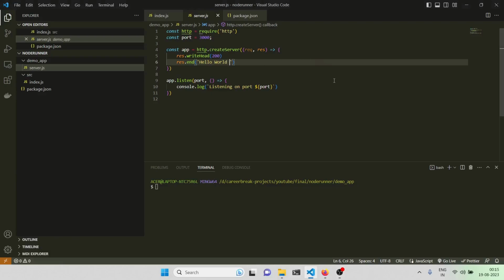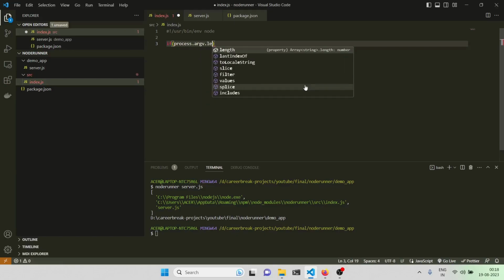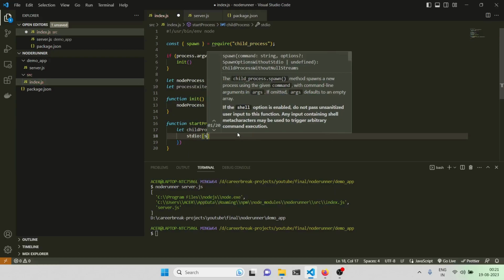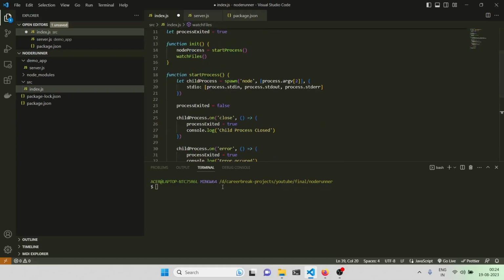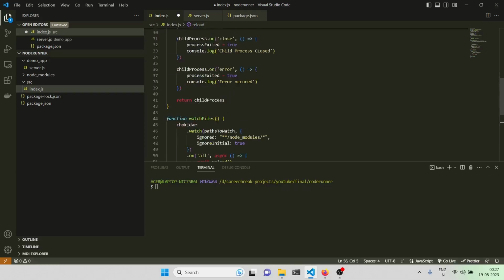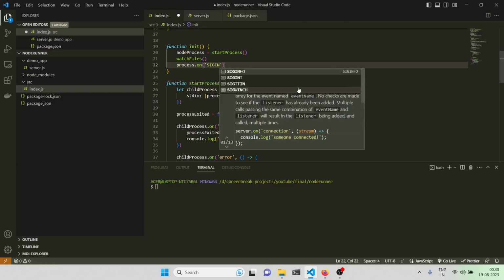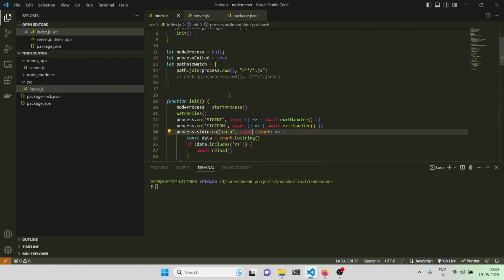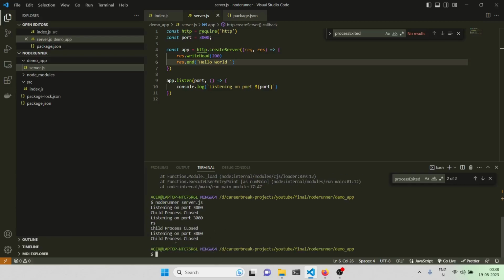Build your own Nodemon in less than 100 lines of code